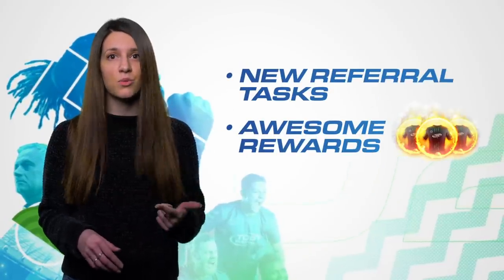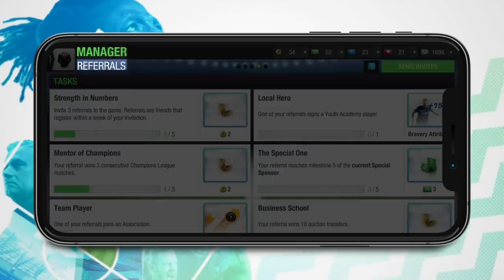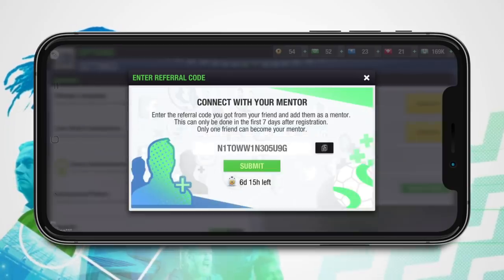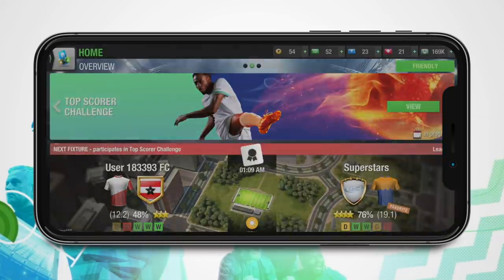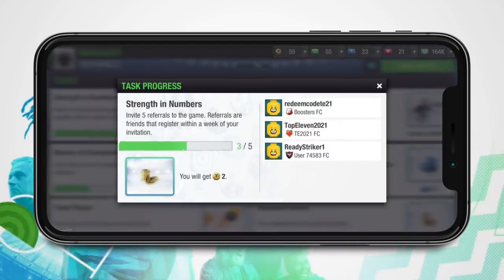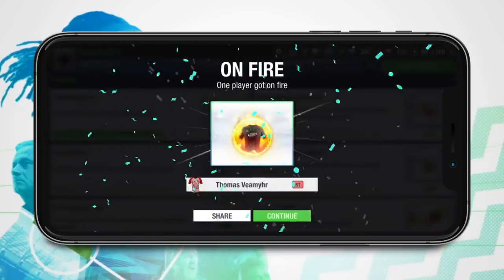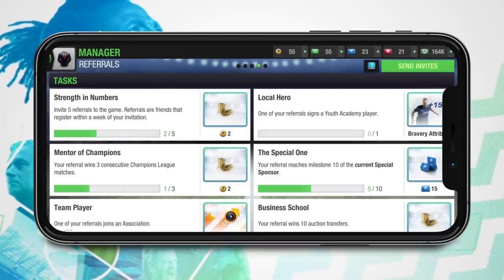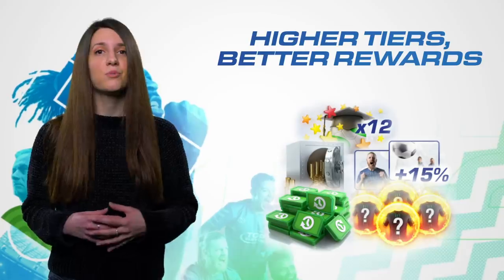Referrals Tutorial - Invite Friends! | Top Eleven 2021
The new Referrals system is bringing more fun to the 2021 touchline!

Invite friends to join you in Top Eleven to win awesome rewards and make football history together! Hear all about the referral tasks and milestones, how to send invites and win rewards in this video!

Check out Top Eleven's Community Channels